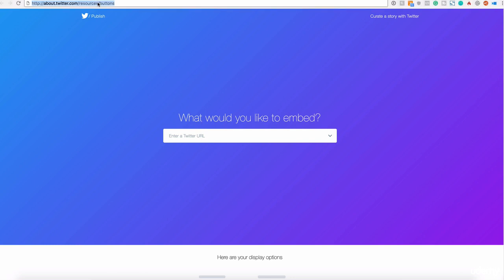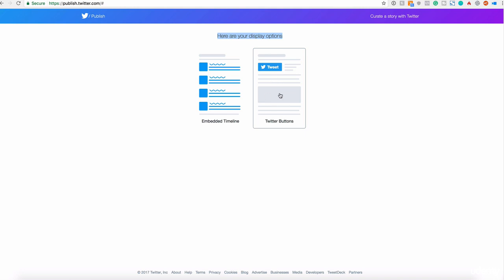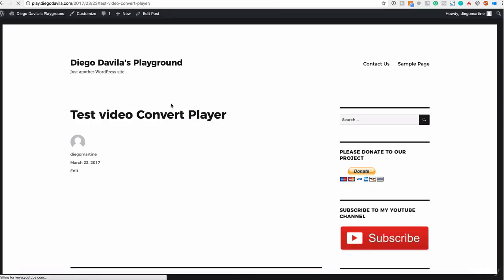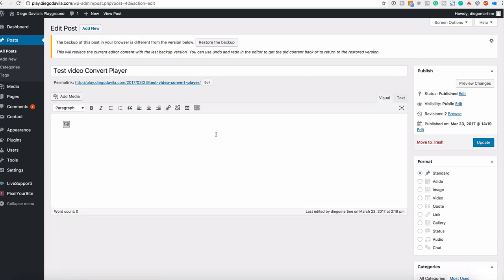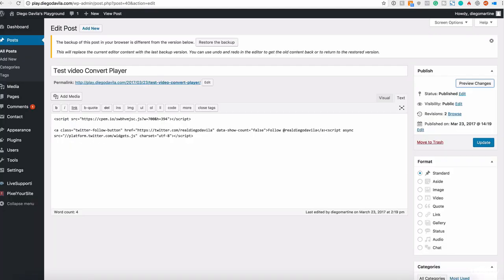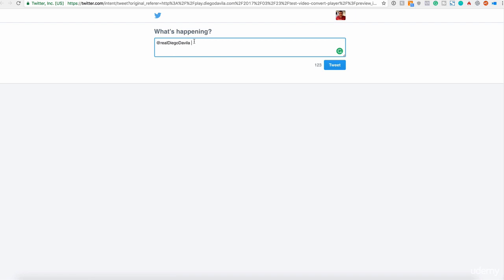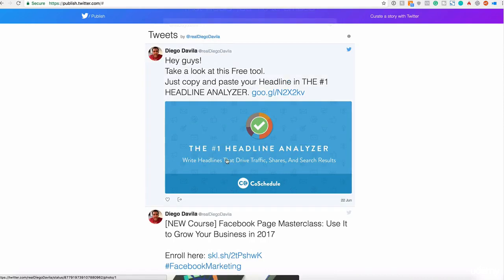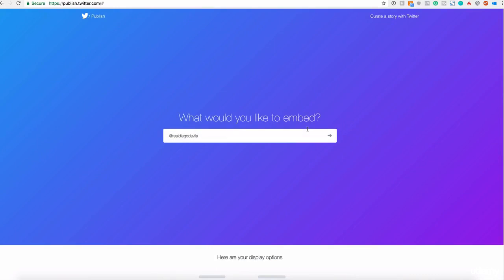191 Adding Twitter buttons to your Website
now is the time to add tweeter buttons to your website if you have a WordPress website or any other pill or web site any other platform, I'll show you step by step how to add these buttons so you can use your Web site also to grow your Twitter audience to drive people to your Twitter tweet your tweets to everything that you are promoting on Twitter.